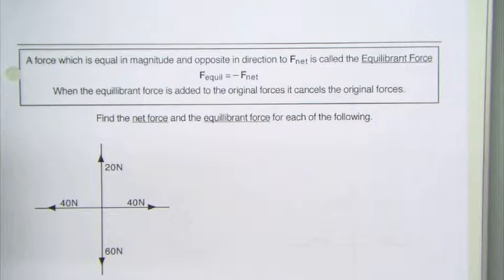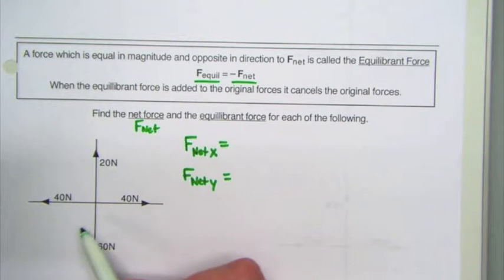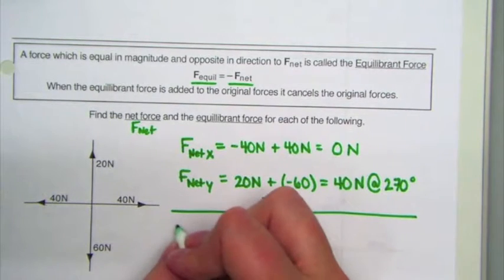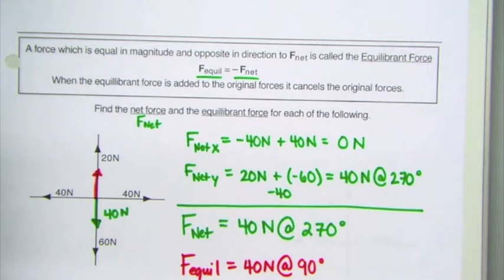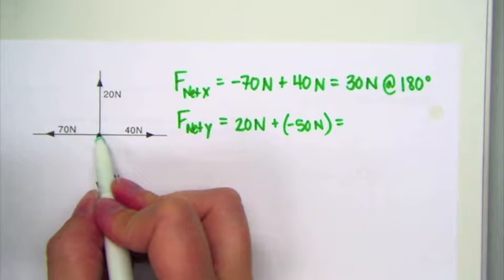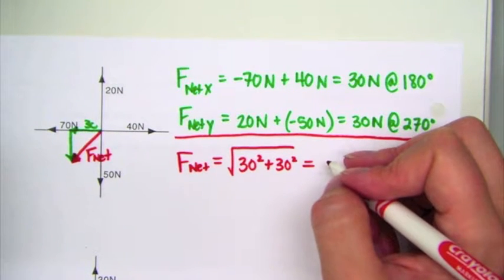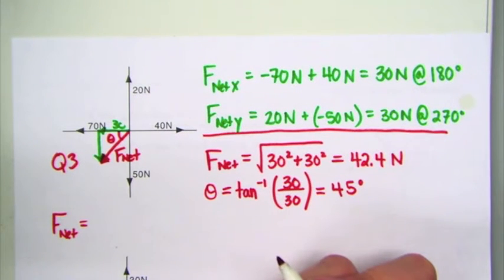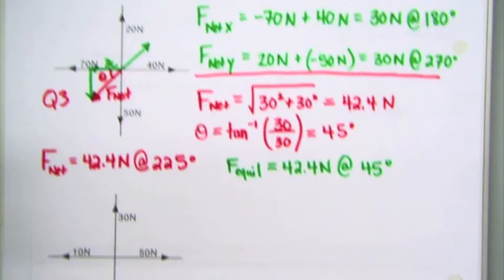NetForcePt2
Finding the net force when there are 4 forces acting on the object.